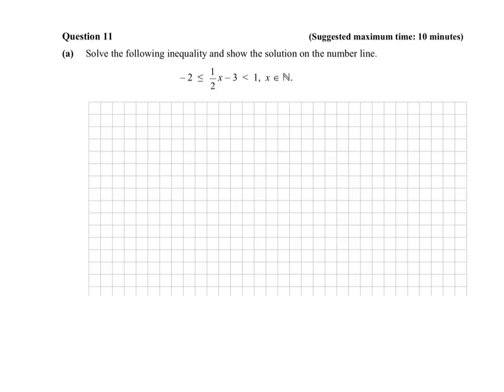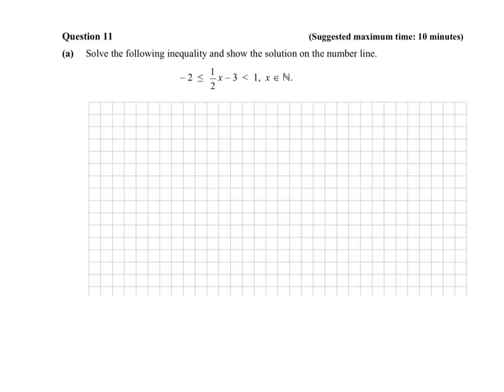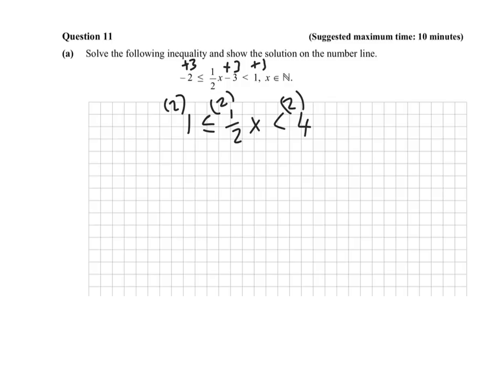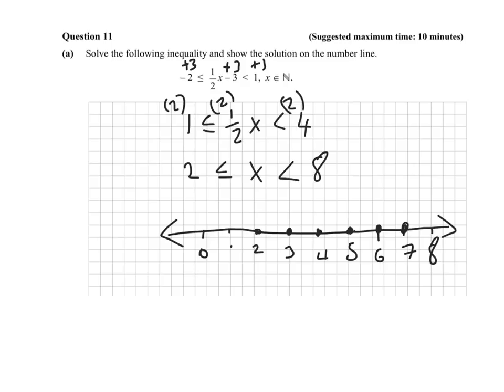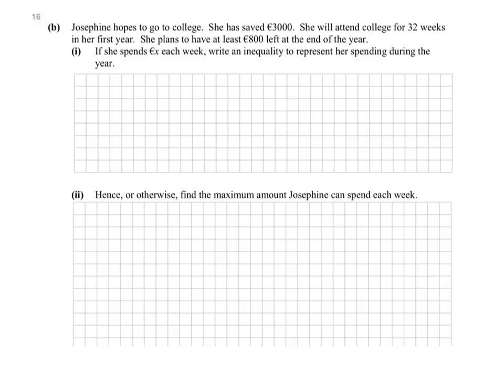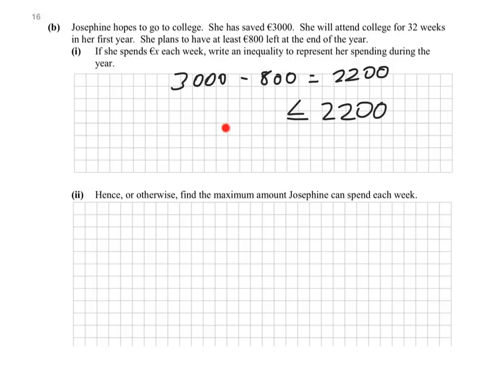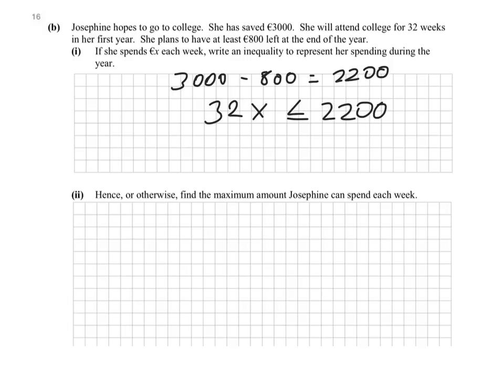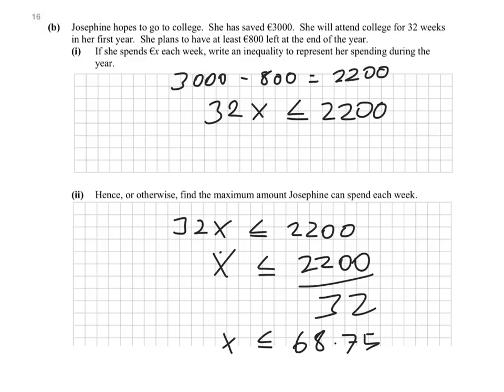Junior Cert Maths Paper 1 - Compound Inequalities Word Problem explained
Includes junior cert maths paper 1 compound inequalities exam question and word problem. Ask me any question on this topic if you want.